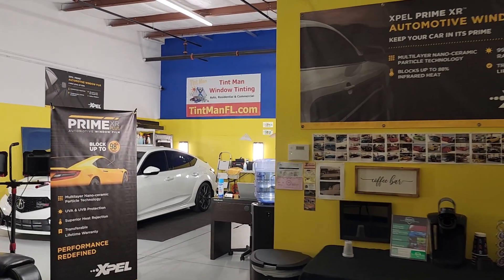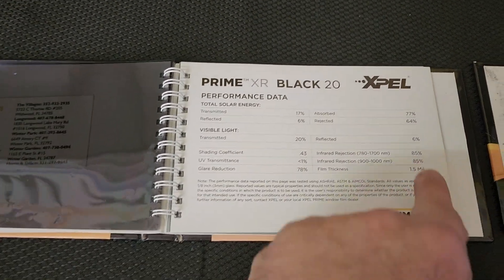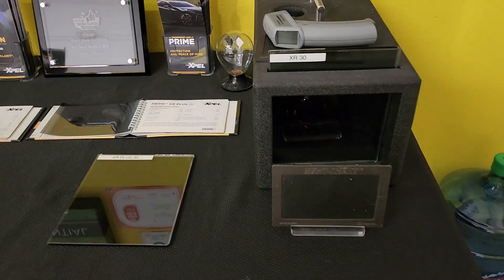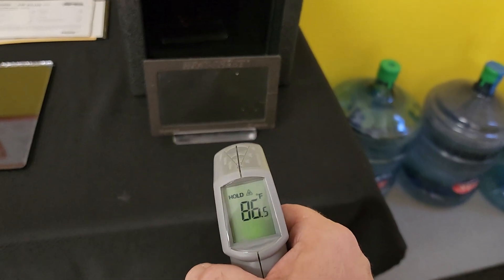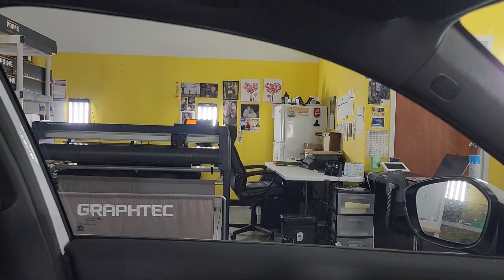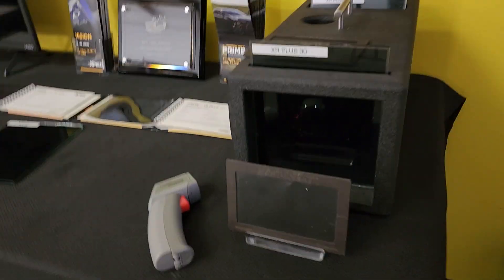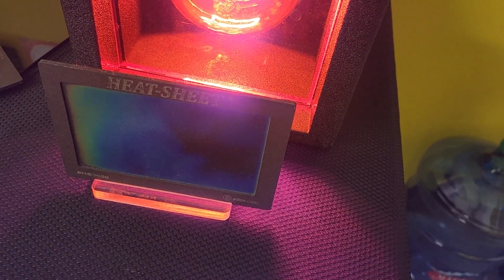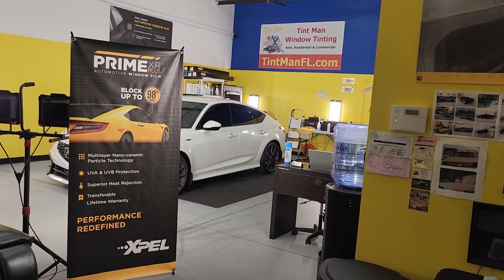Video demonstration comparing Xpel Prime XR Plus Multilayer Ceramic, XR Black Ceramic, and CS Dyed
Video demonstration comparing Xpel Prime XR Plus Multilayer Ceramic, XR Black Ceramic, and CS Dyed Polyester Window Film. All specs, films, locations, and more can be found at TintManFL.com

2024 Acura Integra Type S

Xpel XR Plus Multilayer Ceramic Window Film

70% windshield and 20% doors